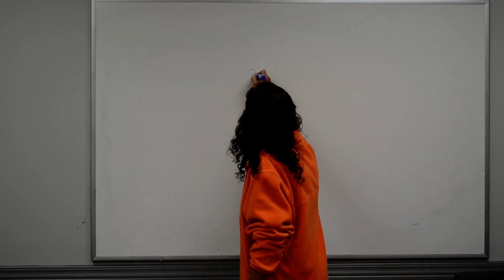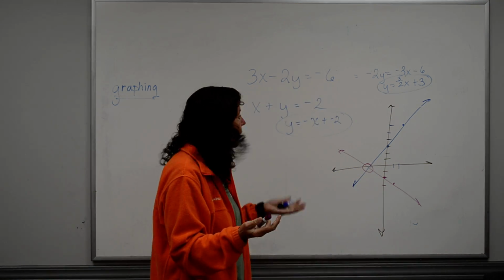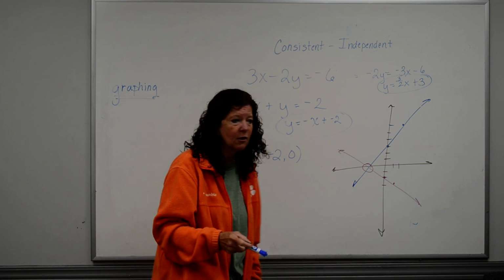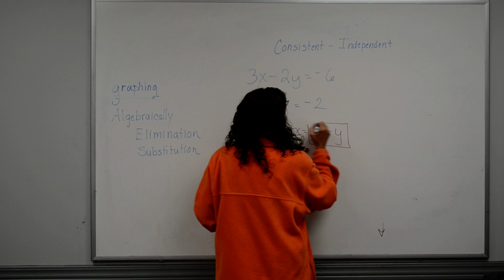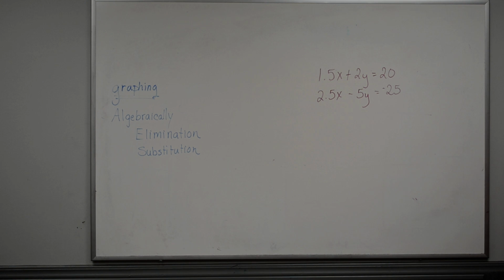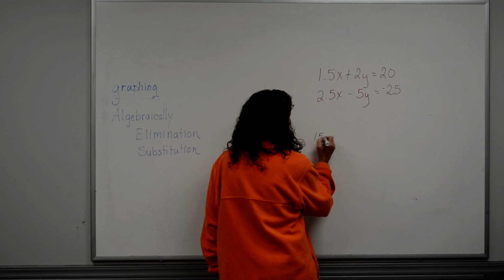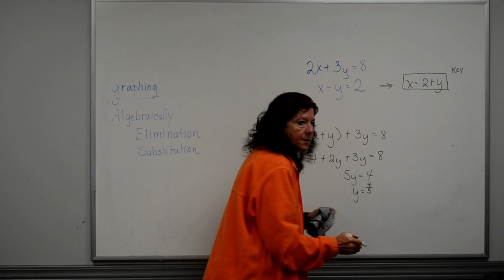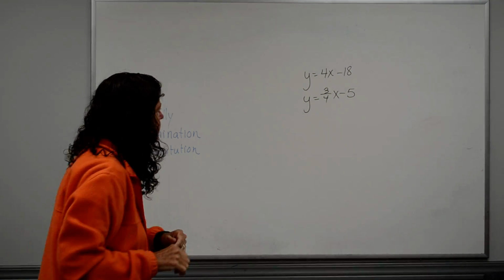1. September 8, 2021 (pre-calc)